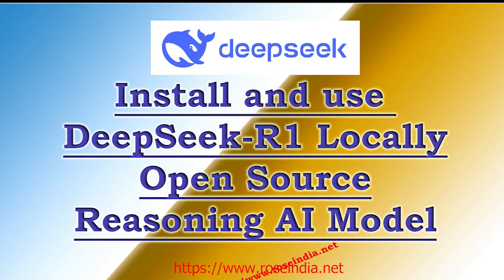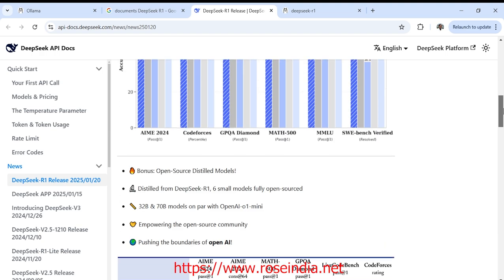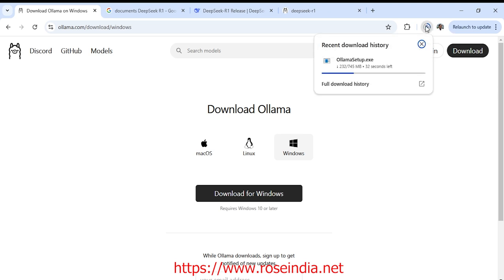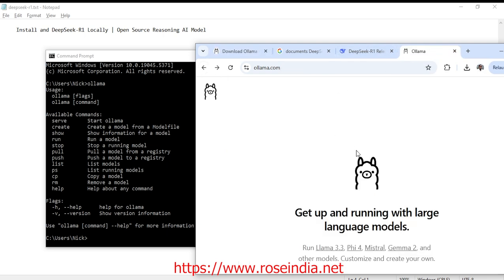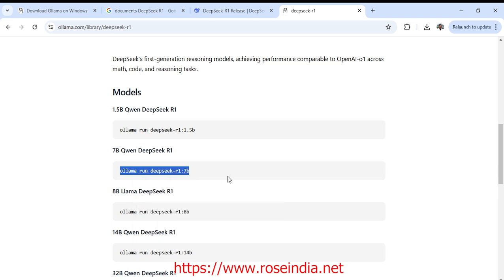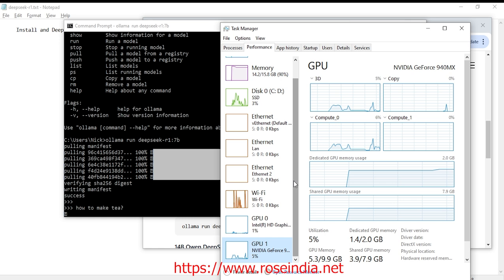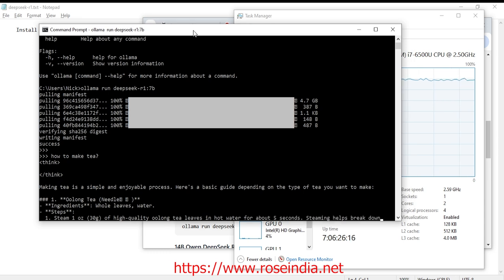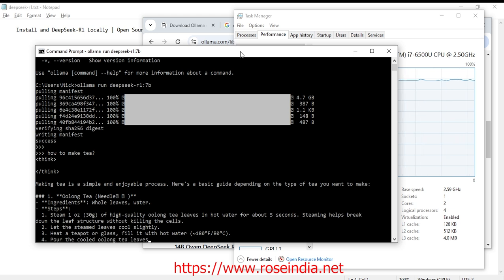Install and use DeepSeek-R1 Locally | Open Source Reasoning AI Model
In this video I will show you how go download and install DeepSeek-R1 Locally on desktop. We will also show you how to use prompt to generate a text output.